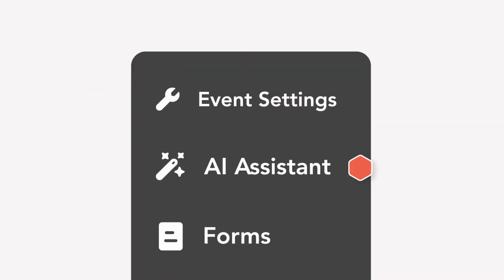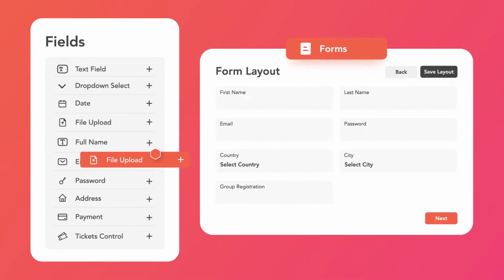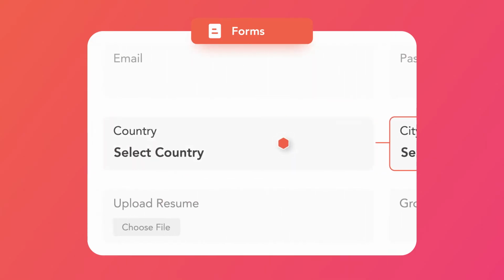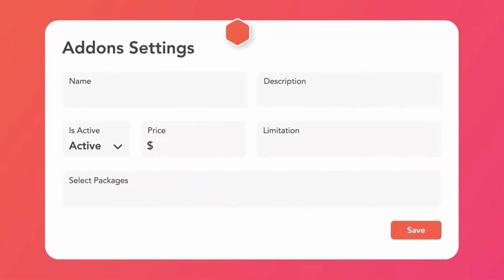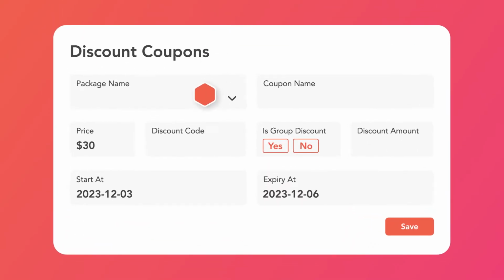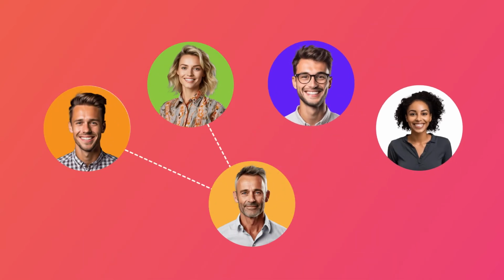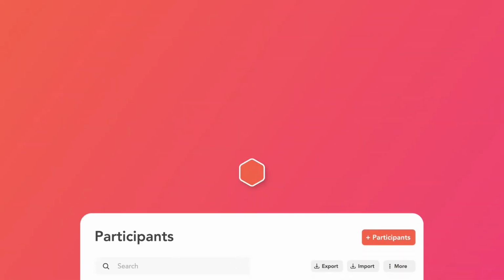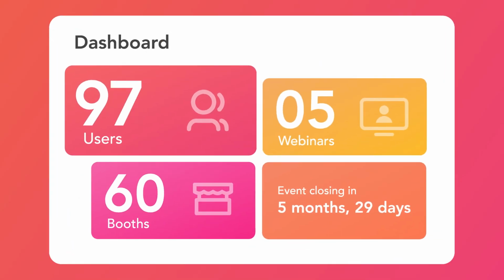What Happens When You Switch to vFairs for Event Attendees? Event Registration and Ticketing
Looking for a hassle-free way to manage event attendees and payments? Check out vFairs event registration and ticketing!  Whether you're organizing a conference, trade show, or any other event, vFairs ticketing & registration is your solution

Our user-friendly platform offers customizable features to create a seamless registration process for your attendees. No more long queues and only a smooth registration experience! 😍

But that's not all! With vFairs ticketing and registration, you also get access to valuable insights and analytics. Make data-driven decisions to enhance your event's success and ensure you're delivering what your attendees truly want. 🎯